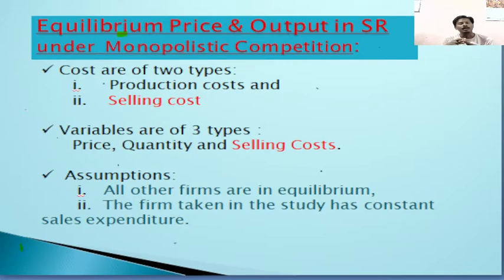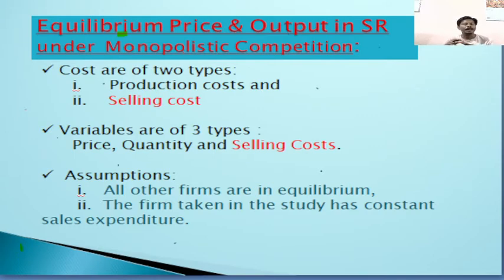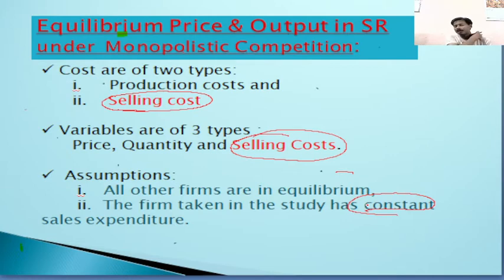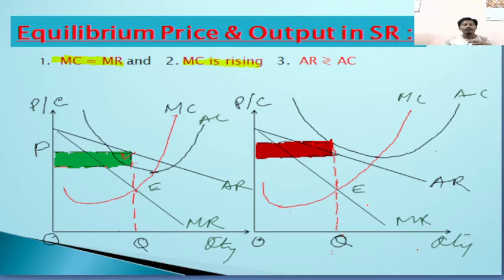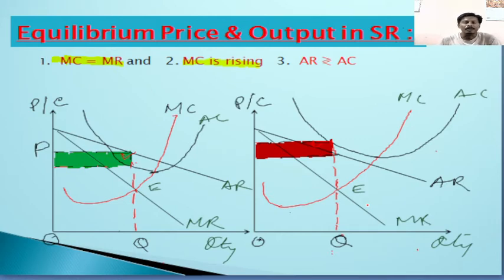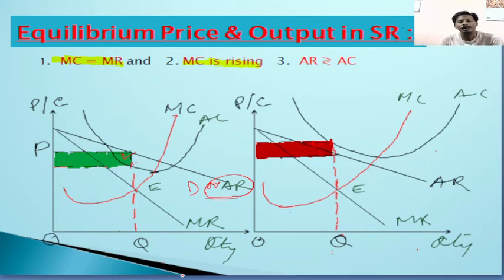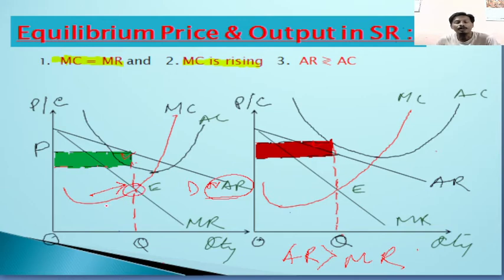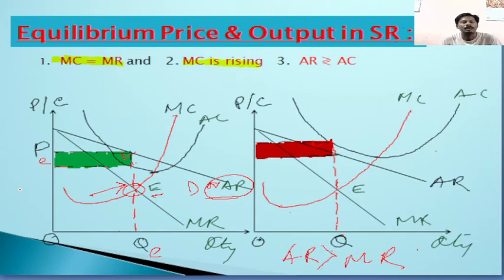Monopolistic Competition Lecture 2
Determination of Equilibrium Price and Output In the SR and LR and also about the efficiency of the Frm in allocation and Produuction.